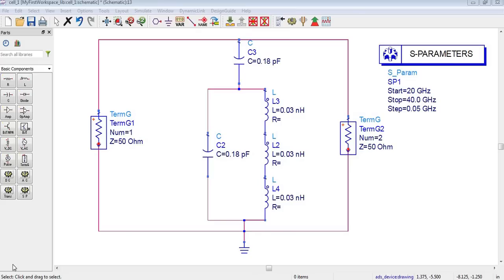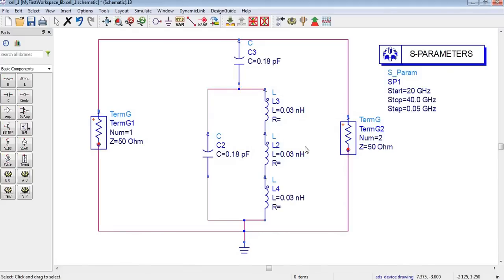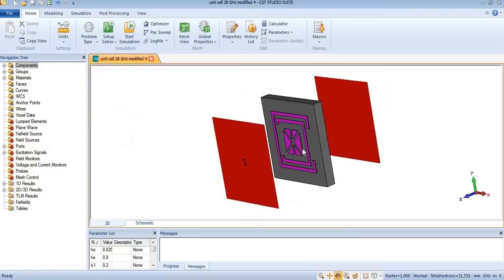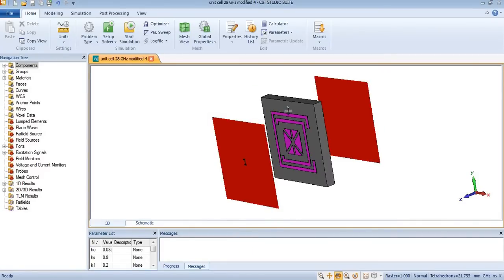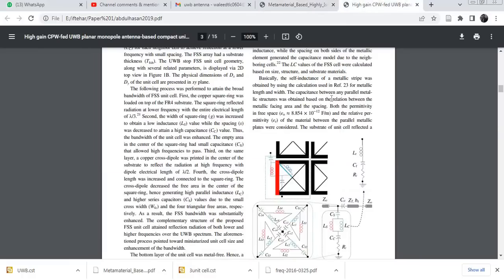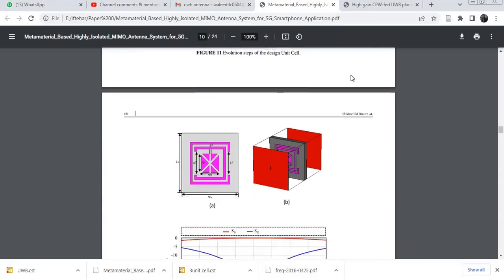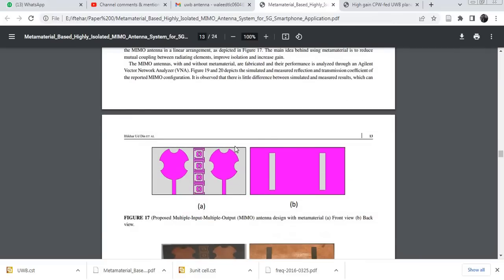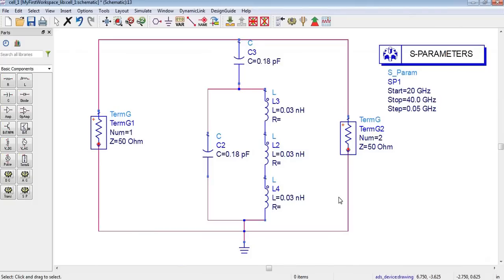Unit Cell for 5G Antenna in ADS | MetamaterialEquivalent Circuit Model for 5G Band | ADS tutorial 18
Explanation of Equivalent Circuit Model and designing of unit cell for 5G Antenna in ADS | ADS tutorial 18
Unit Cell for 5G Antenna in ADS | Explanation of Metamaterial's ECM for 5G Band | ADS tutorial 18
Metamaterial Equivalent Circuit Model | FSS Equivalent Circuit Model design for 5G Antenna in ADS | ADS Tutorial 17,
Metamaterial Equivalent Circuit Model,
FSS Equivalent Circuit Model design for 5G Antenna in ADS,
ADS Tutorial 17,